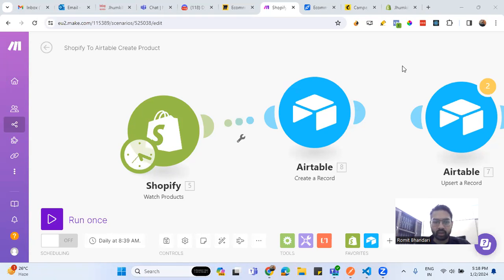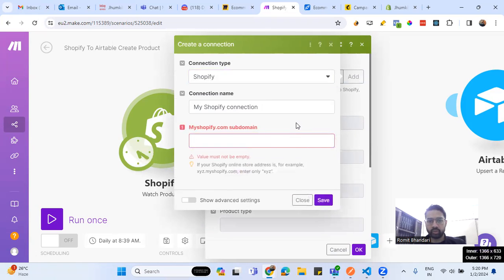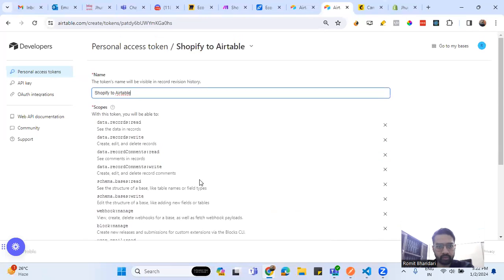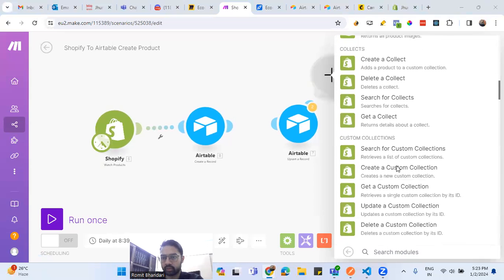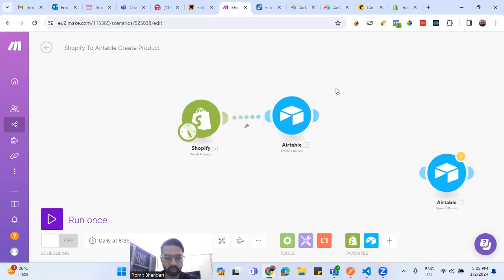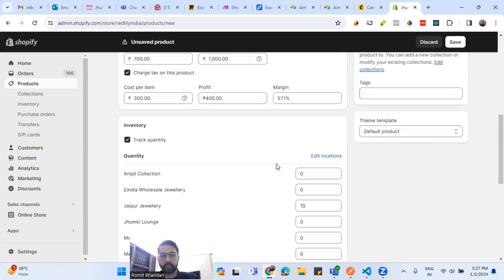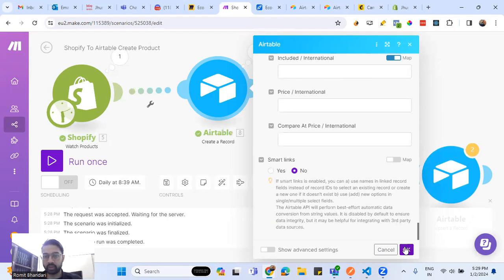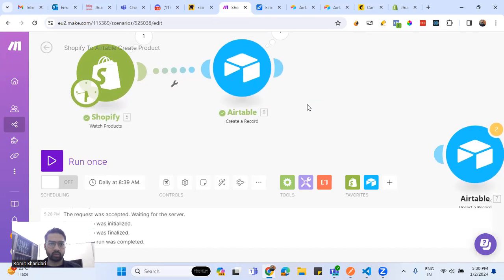Automate Product Creation from Shopify to Airtable Via Make. Free Automation Training below!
This is a walk through of automating product creation from Shopify to Airtable via Make. We create a Make Scenario and automate this process.

I am an AI Automation Consultant, focusing on creating Generative AI chatbots and Sales Process Automations for our clients with Zapier/Make/Airtable and other automation tools.

Want to speak with me about how you, as a business owner can Automate your processes with AI bots and tools like Make/Airtable? Book here: